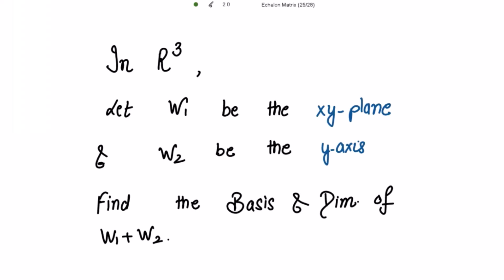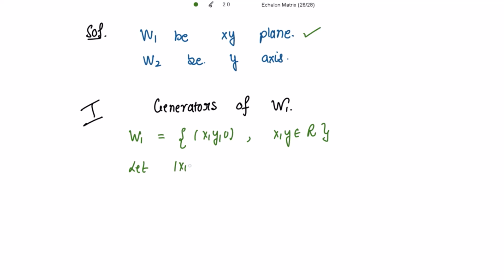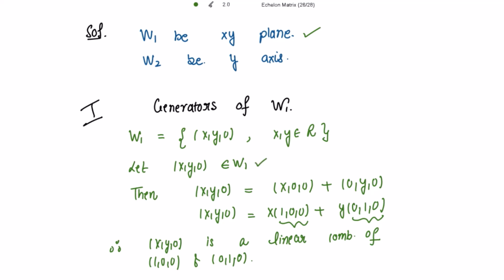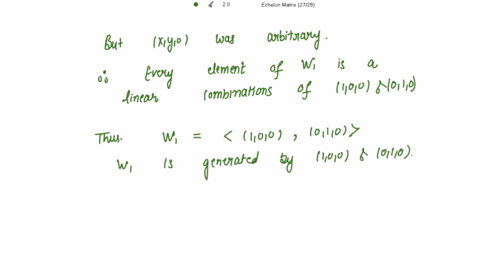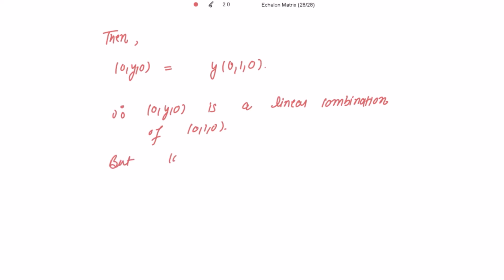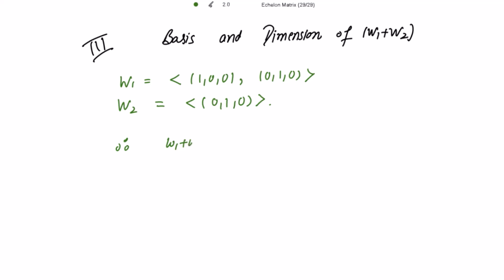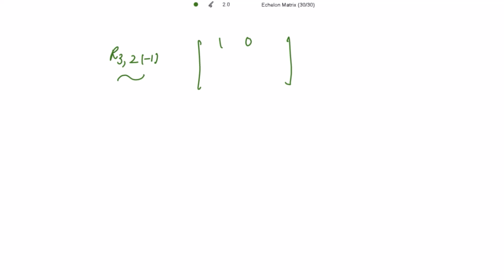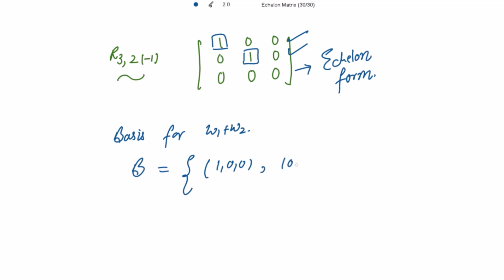How to find basis of a vector space | Vector Spaces | Linear Algebra | Spectrum of Mathematics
This content describes_
how to find the Generators of a Subspace ,
how to get matrix in Echelon Form ,
how to find the basis and dimension of subspaces
how to get dimension of sum of subspaces